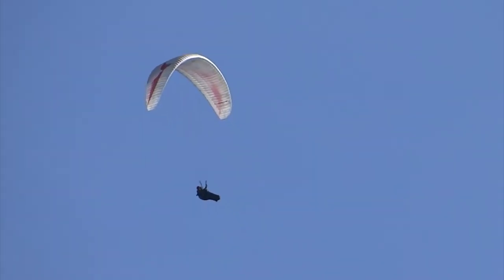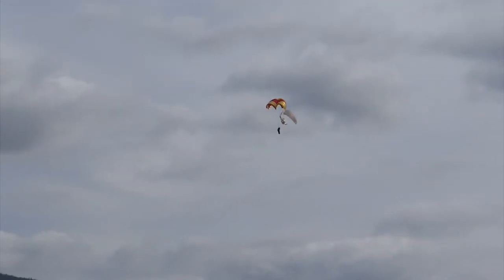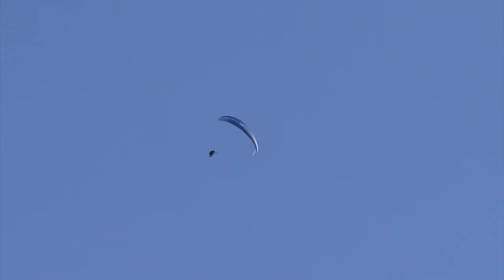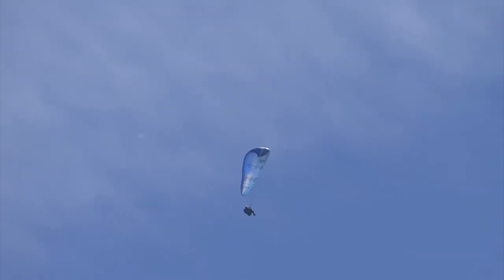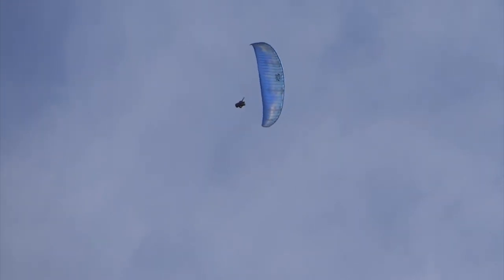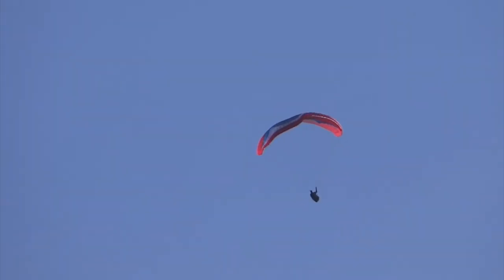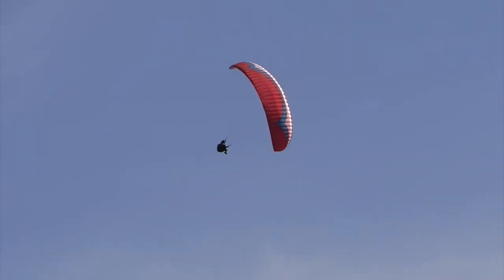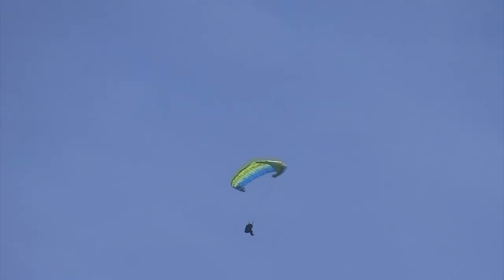300 Peaks Paragliding - SIV